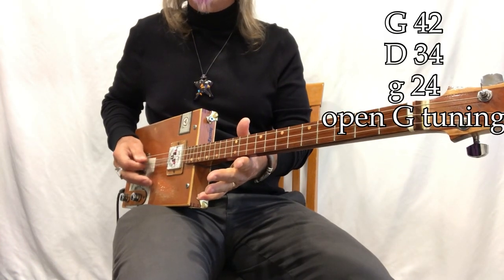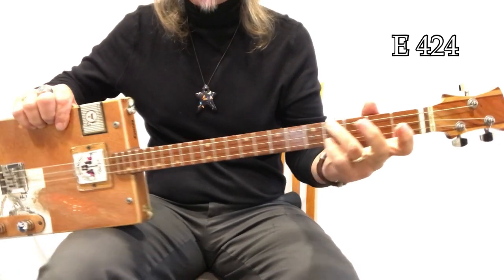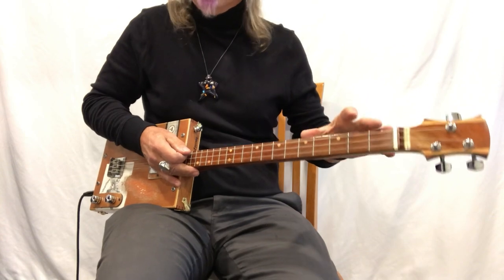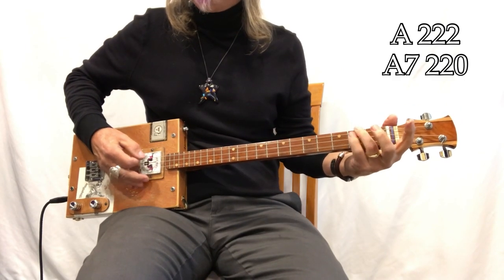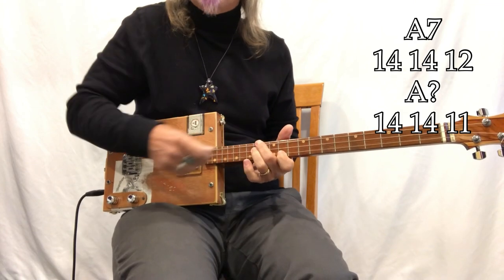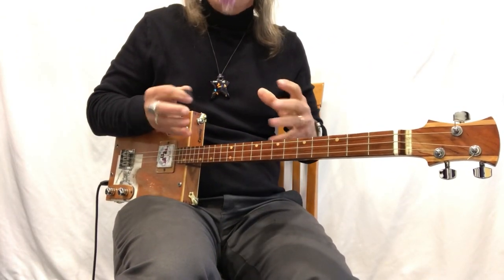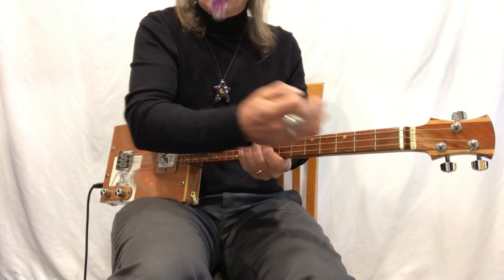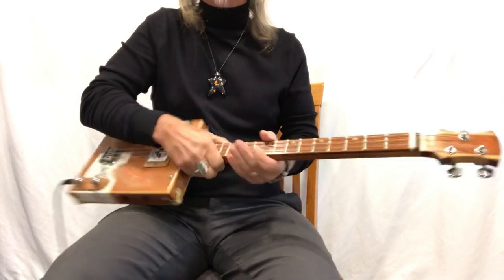When My Train Pulls In Gary Clark Jr. Best Blues Riff Beginner Lesson for 3 String Cigar Box Guitar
YouTube Channel 4 Year Anniversary 11/19
THANK YOU for all the support!
I couldn't do it without YOU!

New "learn to sing and play"  CBG songbook by Tess Corps and me "Uncle Mark"
Companion lesson videos (FREE LESSONS  and ONLY on the Uncle Mark website)

GEAR recommendations and songbook (this is the actual stuff I use live and on the videos)

My rig for this tune:
Rob Wroble "La Voyage" 3 string Cigar Box Guitar tuned GDg with Lace Matchbook pickup
Stringjoy strings 42 34 24
Roland mini cube

 Thank you for your support. Cheers, UM